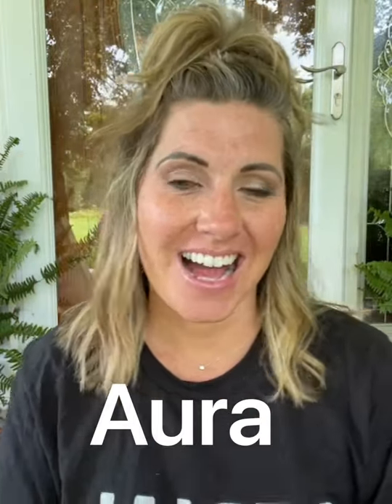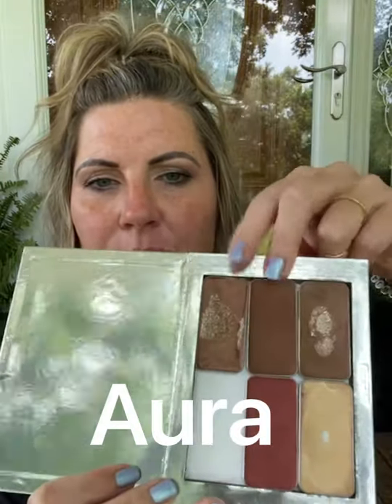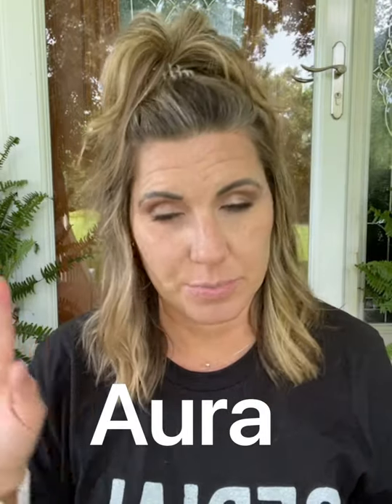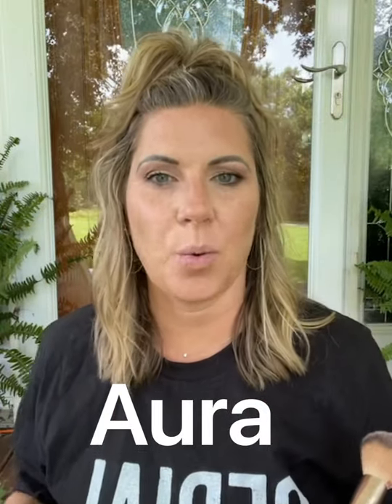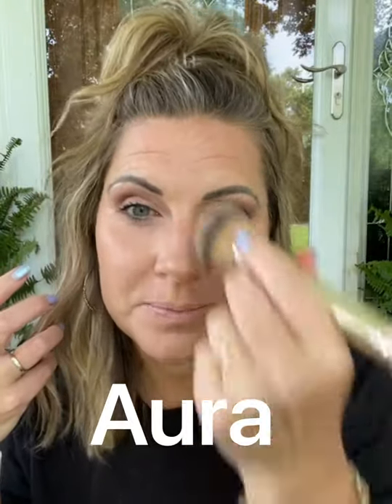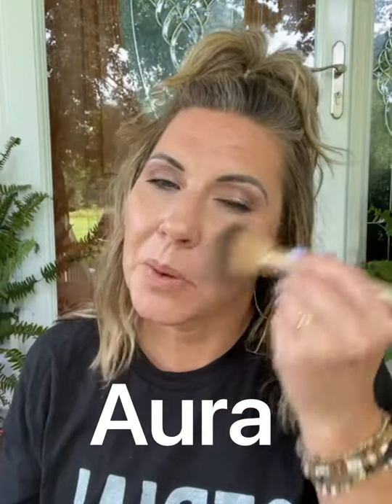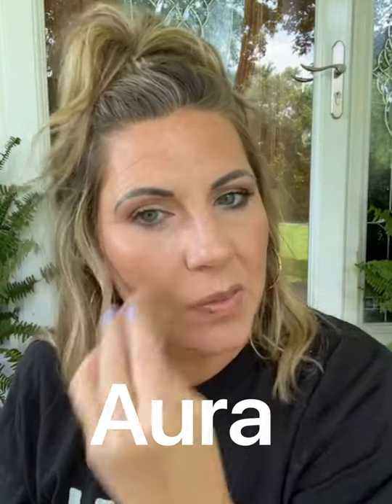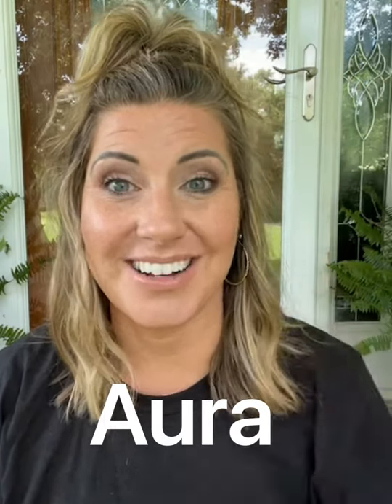Aura - Seint Beauty Highlight #8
This is the 8th video in my series that showcases most of our highlight colors and how each one looks on my skin. These colors often look scary in the tin, but a little goes a long way and it blends out beautifully. I’m wearing aura, which is a way too light for my tone but I can still make it work. I normally use this shade to brighten with. The cream foundations act as a second skin and doesn’t settle in lines, wrinkles, or pores.
Seint Beauty Products Used:
Aura
Olive
Linen
Bella Bronzer + Rose Gold illuminator
Sandstone Lip+Cheek
Honey illuminator
Vanilla Dust
Oak and Photoshop was used on eyes